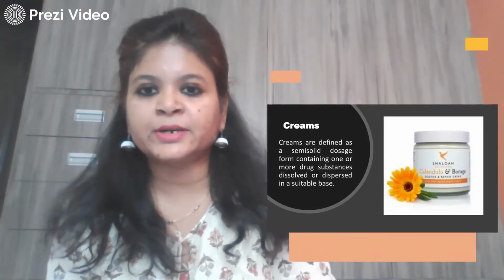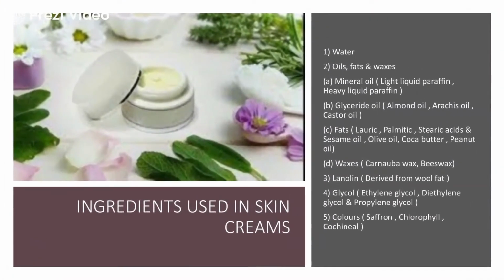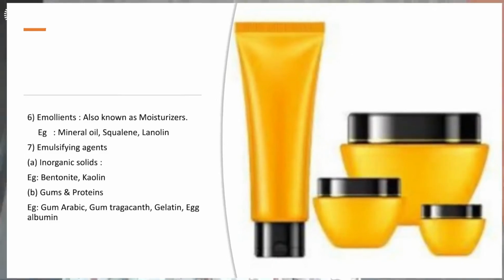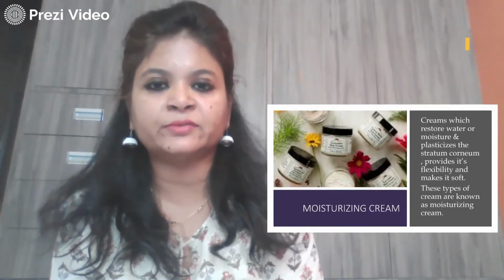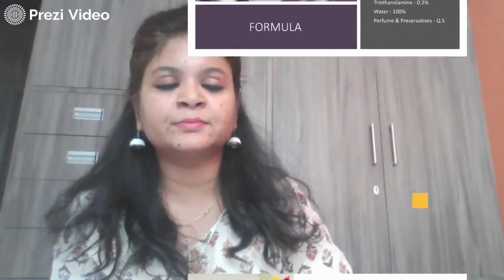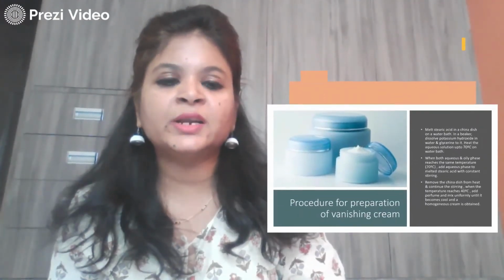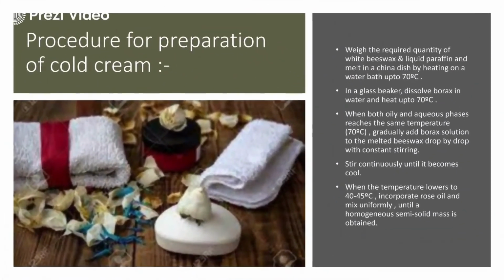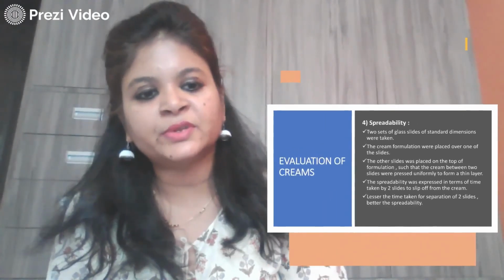FORMULATION - Moisturizing cream, Cold Cream, Vanishing cream | COSMETIC SCIENCES |BP809ET.|UNIT 2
Principles of formulation and building blocks of skin care products:
Moisturizing cream, Cold Cream, Vanishing cream and their advantages and disadvantages. Application of these products in formulation of cosmecuticals.

BP809ET. COSMETIC SCIENCE(Theory)